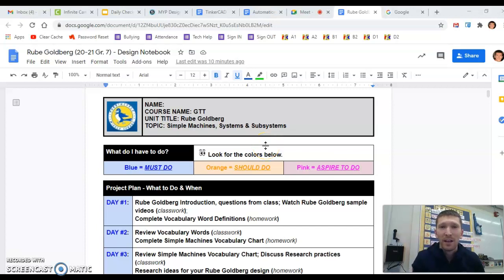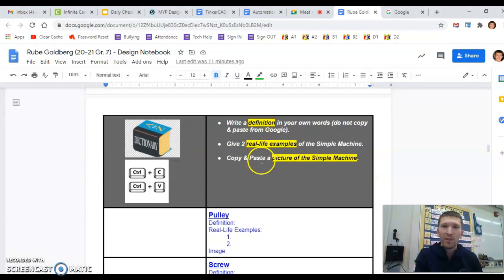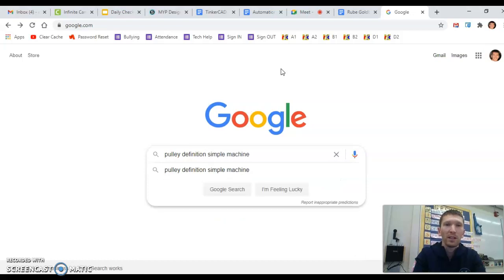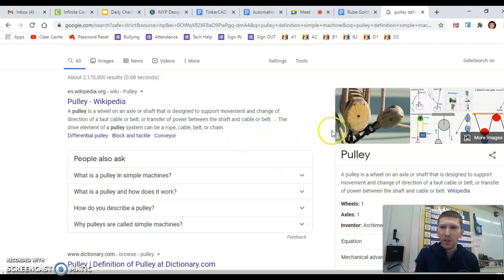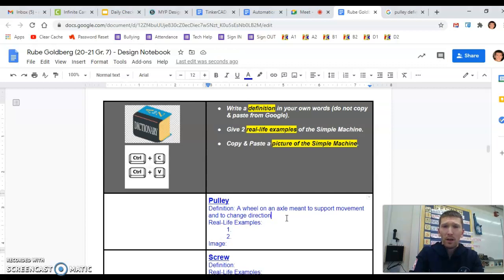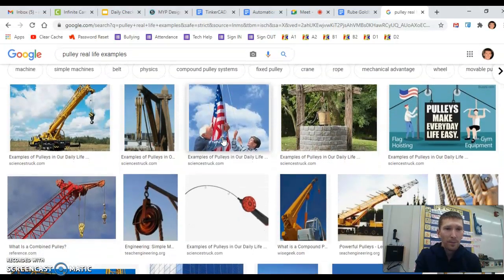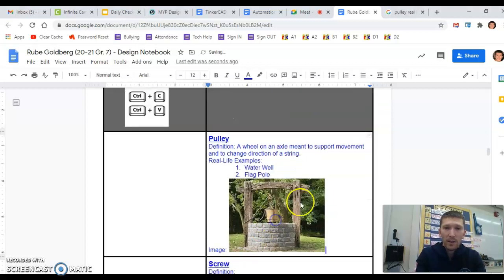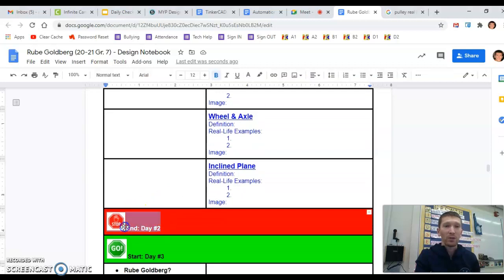Rube Goldberg - Day 2 Simple Machines Vocabulary